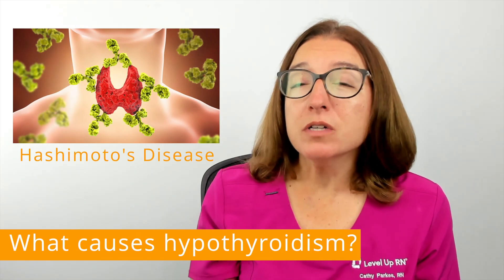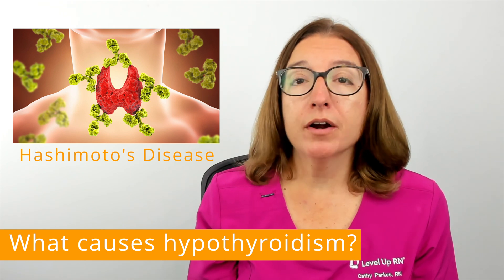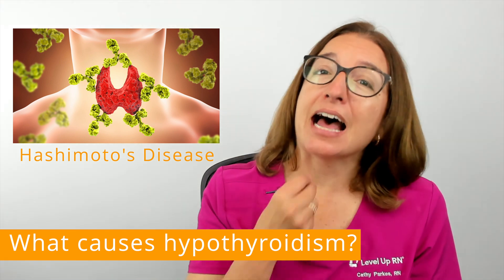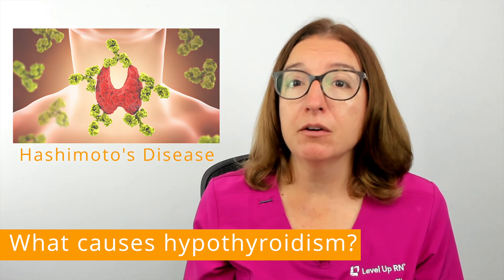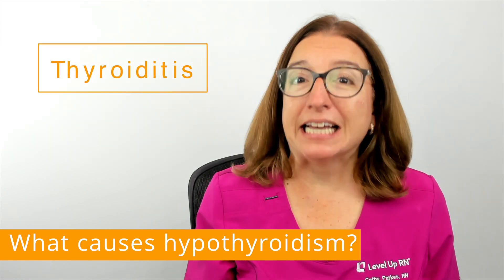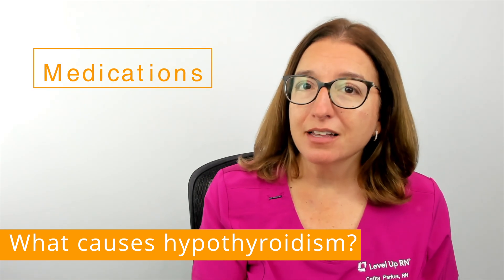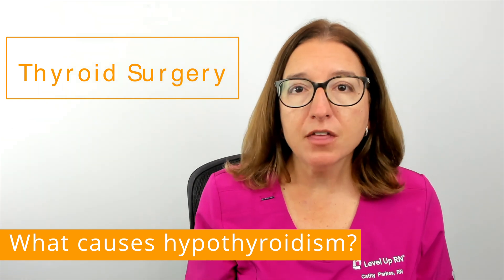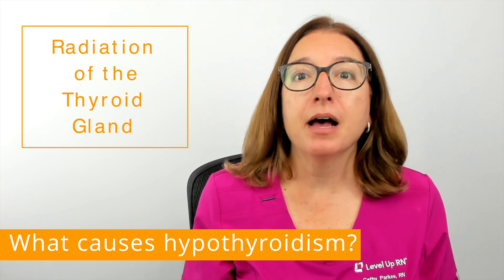Hypothyroidism (Underactive Thyroid): Symptoms, Diagnosis & Treatment - Ask A Nurse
In this episode of Ask A Nurse - Hypothyroidism (Underactive Thyroid): Symptoms, Causes, Diagnosis & Treatment, Registered Nurse Cathy Parkes BSN, RN, CWCN, PHN discusses hypothyroidism. She explains causes of hypothyroidism, signs and symptoms of hypothyroidism, and diagnosis and treatment of hypothyroidism.

00:00 What to expect  - Hypothyroidism
00:19 What is hypothyroidism?
1:00 What are the symptoms of hypothyroidism?
1:30 What causes hypothyroidism?
2:10 How is hypothyroidism diagnosed and treated?